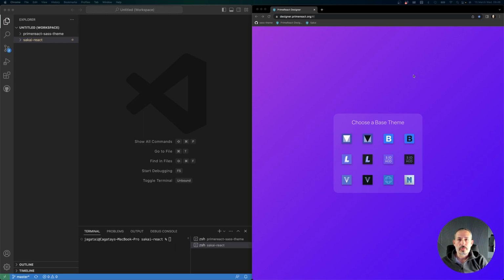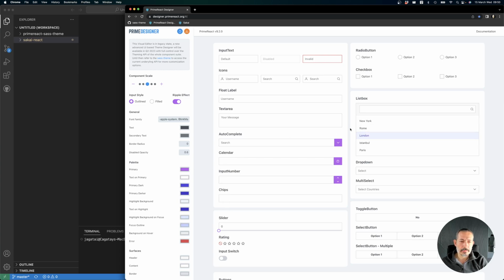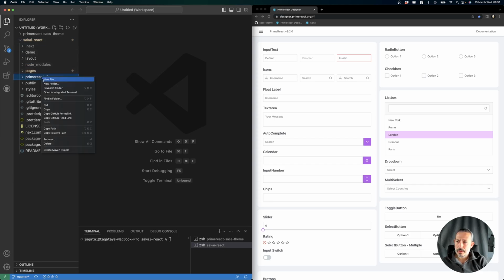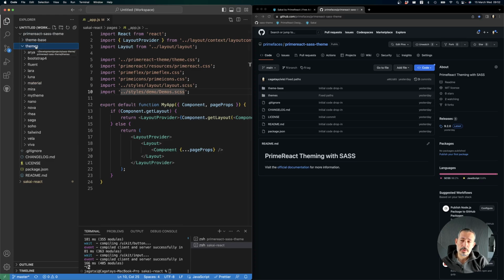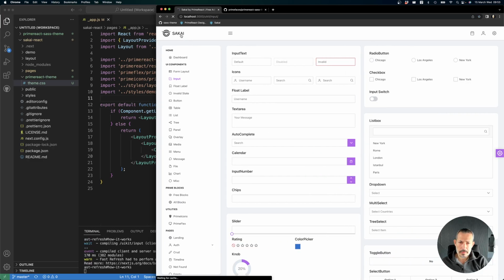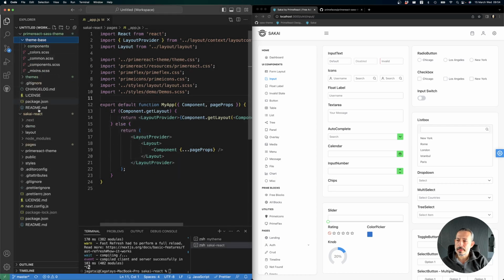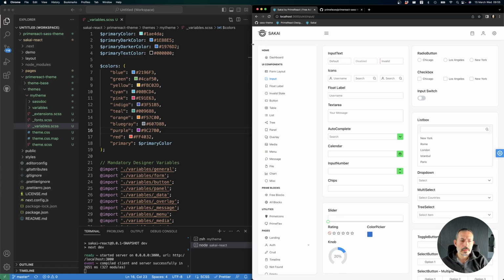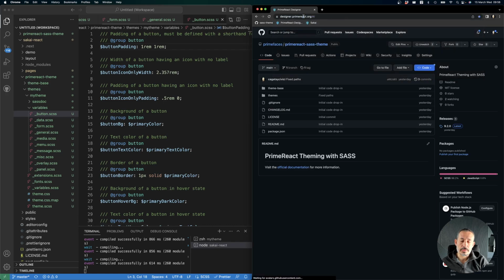Create your own PrimeReact Themes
There are 3 alternatives when it comes to creating your own themes, this tutorial goes through all of them.

Here are some useful links mentioned in the video;